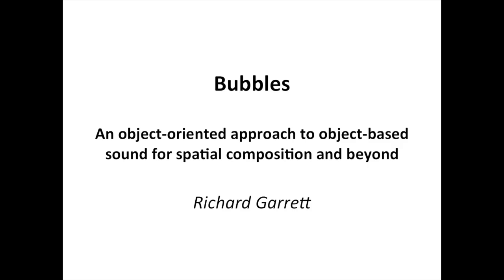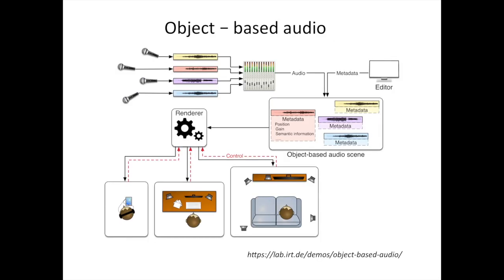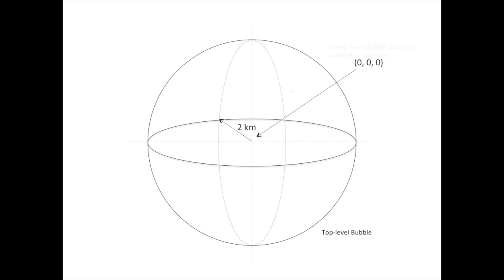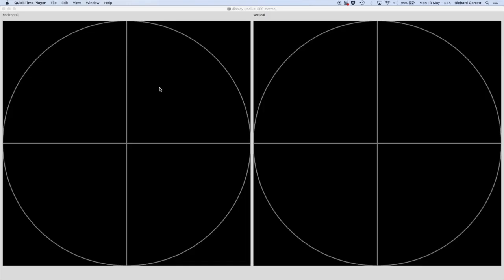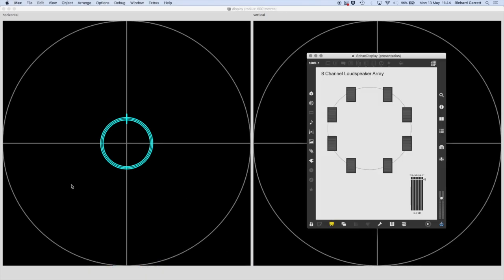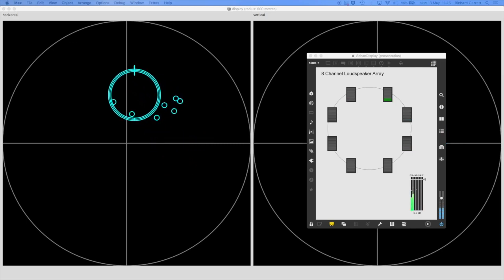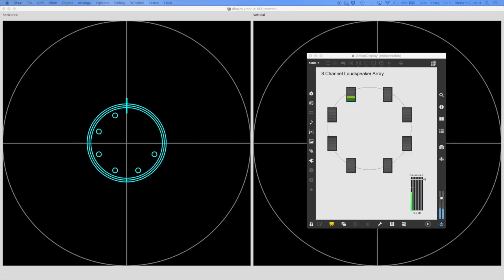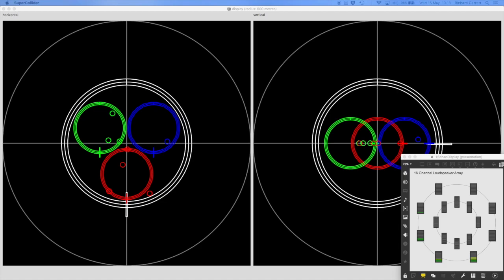Bubbles Presentation ICMC 2019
Video presentation for my paper "Bubbles: an object-oriented approach to object-based sound for
spatial composition and beyond", presented at the International Computer Music Conference in New York (17 July 2019).